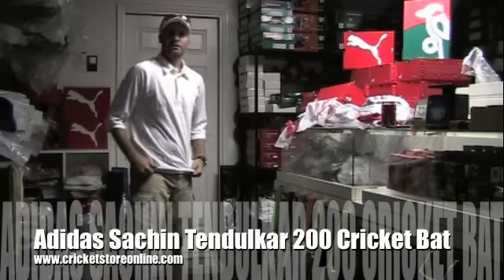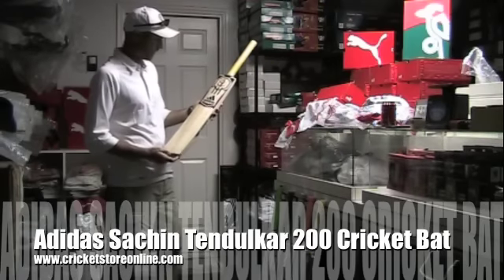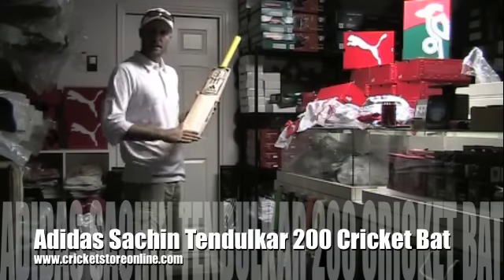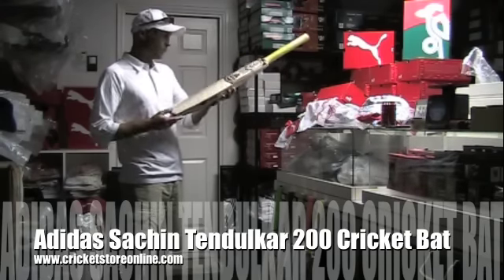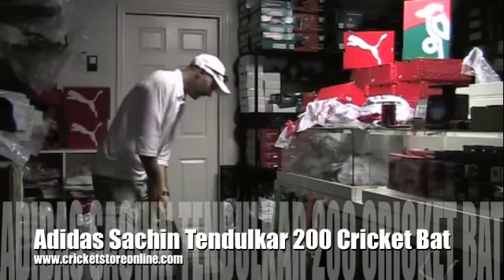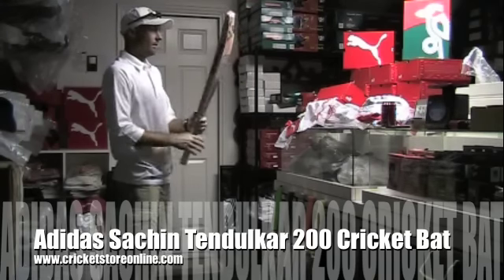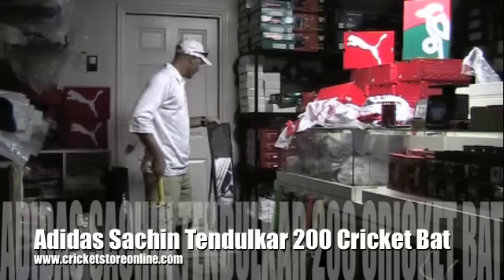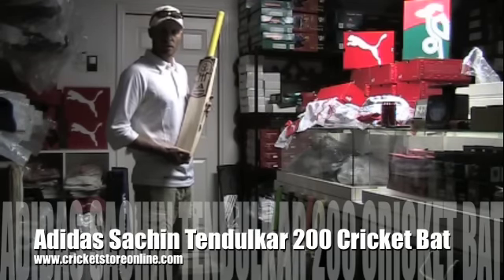sachin tendulkar cricket bat adidas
video review of the adidas sachin tendulkar cricket bat